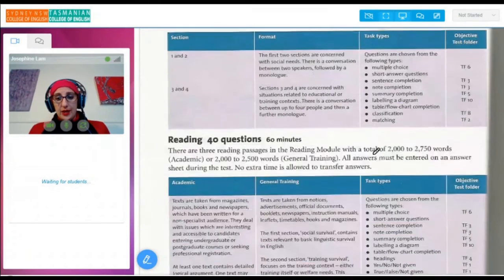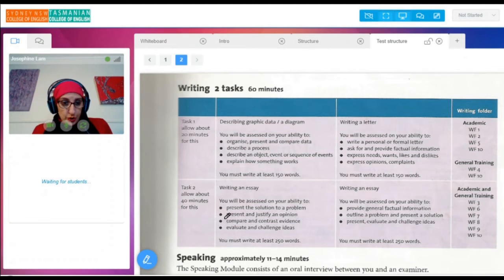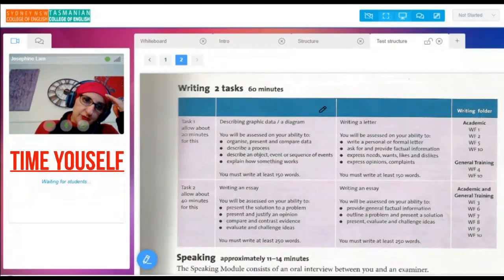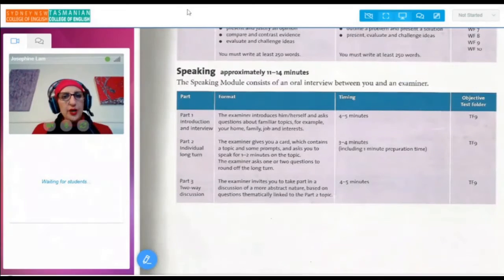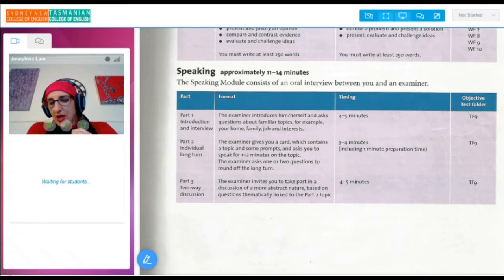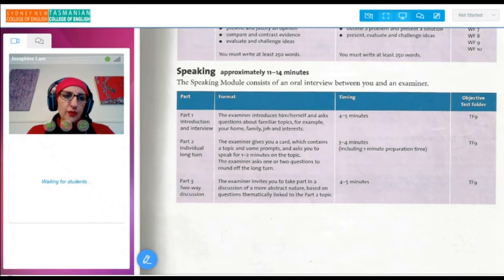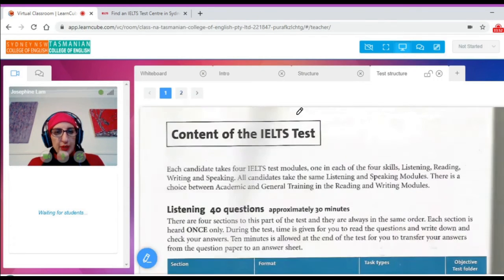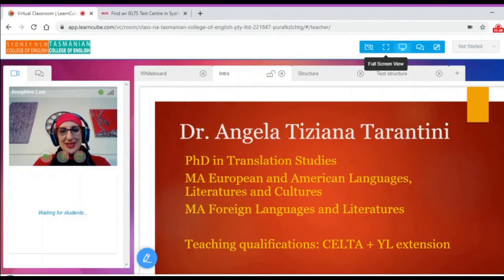Unit1 2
IELTS- SPEAKING MODULE

Tasmanian Campus
Location:  322 Liverpool St, Hobart TAS 7000

Sydney Campus CBD
Location:  Suite 19, 650 George Street, Sydney, NSW 2000
            Sydney CBD Campus are for age 18 years and above

Sydney Summer Hill Campus – Coming Soon
Location: G level/46 Edward St, Summer Hill NSW 2130
           Summer Hill campus is for 13-17 years old